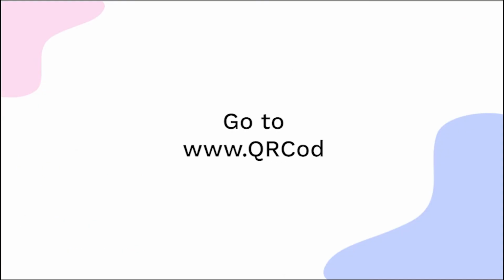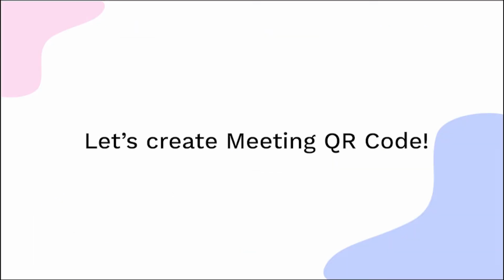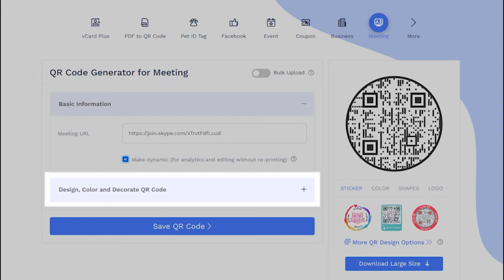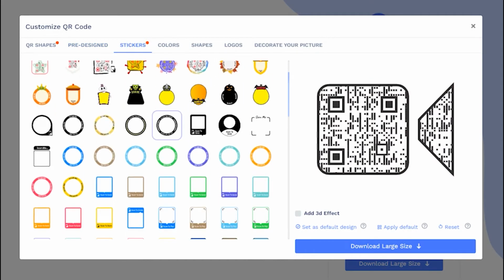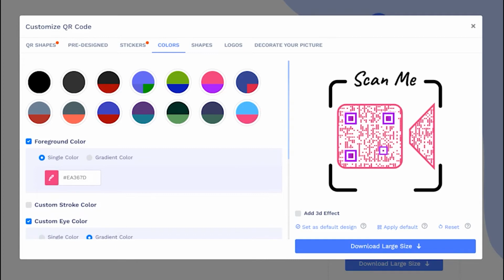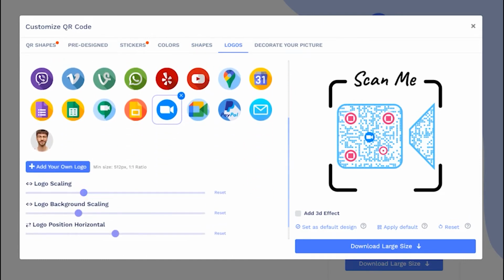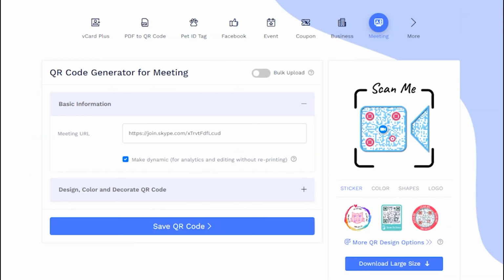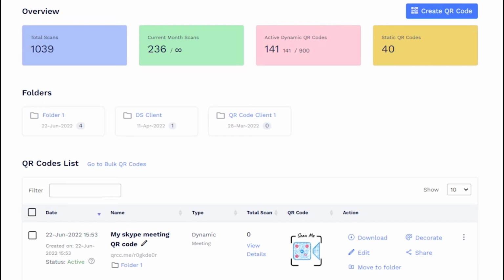How to Create a Custom QR Code for Your Skype Meeting | Easy Tutorial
Learn how to easily create a custom QR code for your Skype meeting using QR Code Chimp. This step-by-step tutorial shows you how to generate dynamic QR codes, customize them with logos, colors, and stickers, and share your meeting link efficiently. Enhance accessibility and engagement for your participants!

🔹 Create meeting URLs for Skype, Zoom, Google Meet
🔹 Customize your QR code with shapes and colors
🔹 Save and organize your QR codes for future use